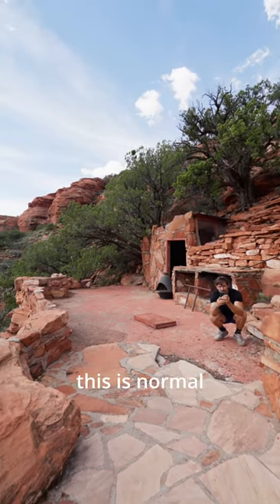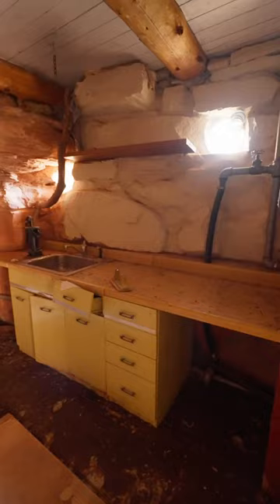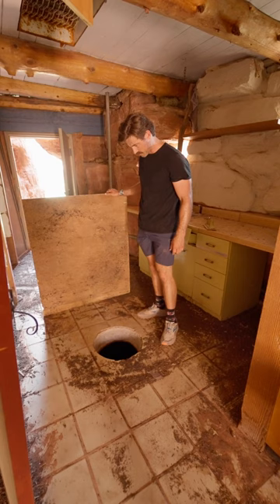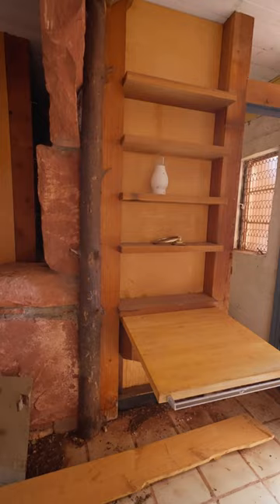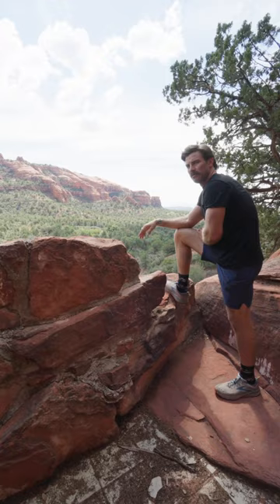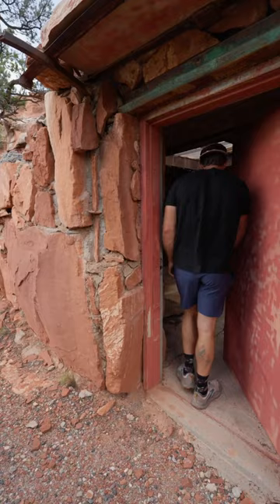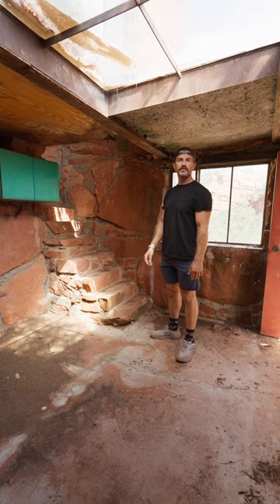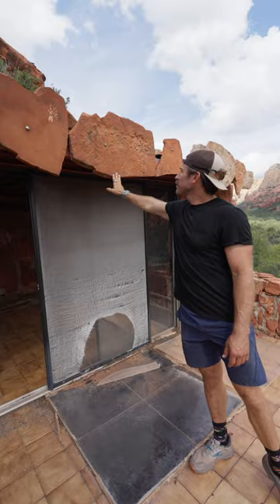Realtor Tour of an Secret Abandoned Home in Sedona, Arizona owned by Elvis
Today Ben and I travel to Sedona and discover an abandoned and abandoned rock house built in the 60s. I try my best to uphold the core values of being an Arizona Realtor as I give you, the viewer the best possible experience during this luxury home tour.

Your comments are greatly appreciated!!
Need some helping buying or selling?

Jeremy Moore is a licensed real estate agent in Arizona.